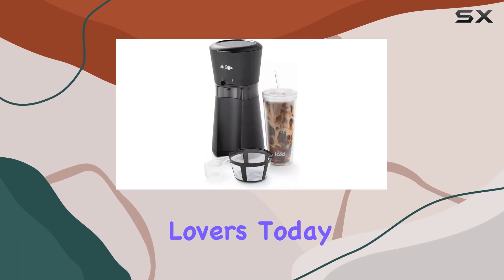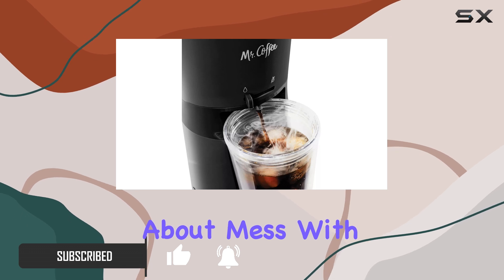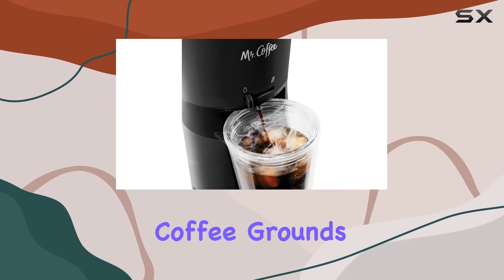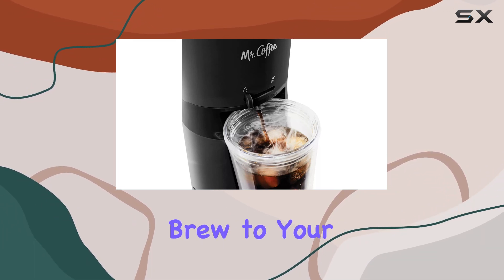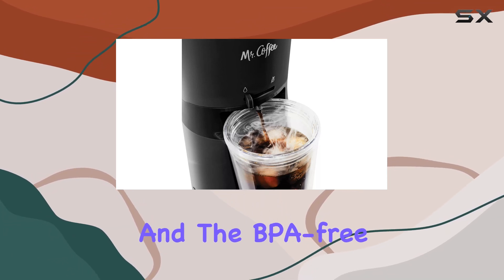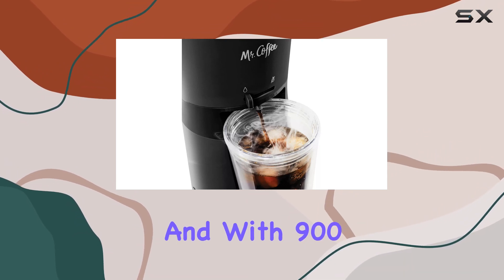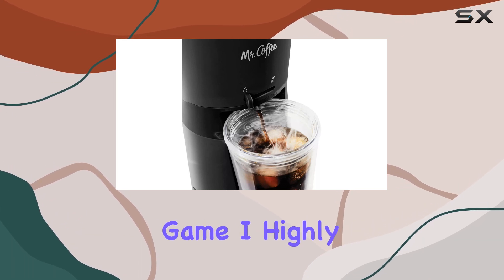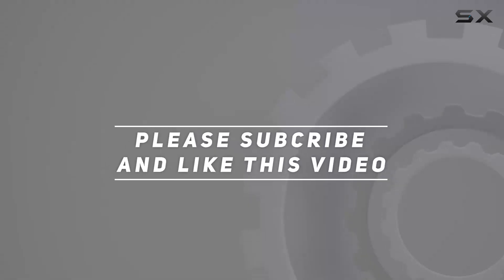Mr. Coffee Iced Coffee Maker: Your Ultimate Solution to Refreshing Iced Coffee!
0:00 Intro
0:06 Review

Things that we mentioned in this video:
Coffee Tumbler Mr Coffee : B08M9FW6NK